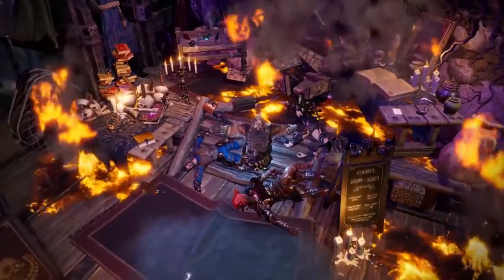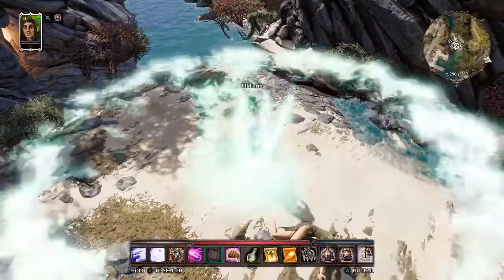DIVINITY ORIGINAL SIN 2 - REVIEW!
Hey guys, Zorbz sat down to review Divinity Original Sin 2 and boy is it a long game to get through but a really wild ride at that.

Gamebug, video game news, reviews, competitions and videos. Your one-stop, video game resource.